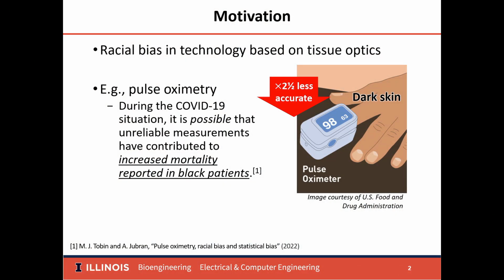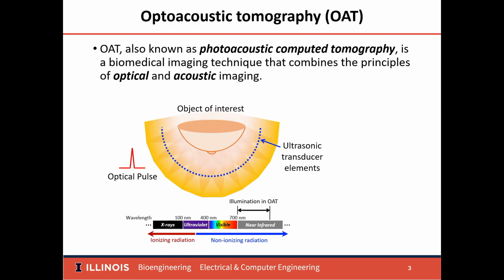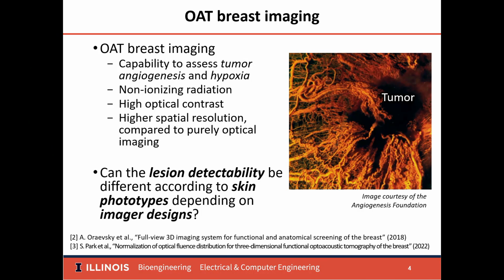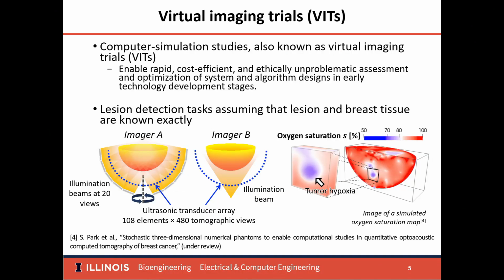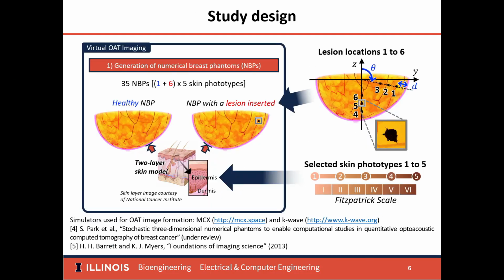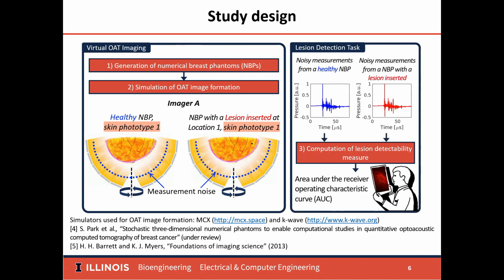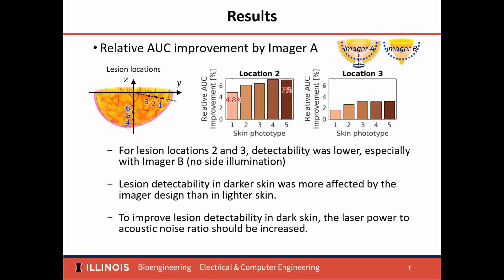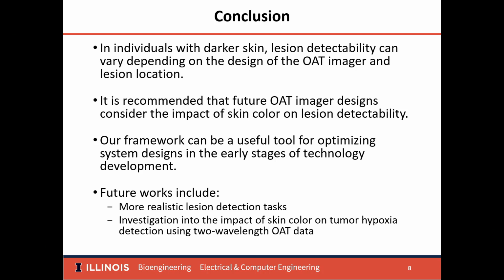Fighting Racial Bias in Next-Gen Breast Cancer Screening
A new virtual framework has enabled investigations into the effectiveness of optoacoustic tomography for cancer screening in darker-skinned individuals.

Seonyeong Park of the University of Illinois Urbana-Champaign discussed experiments to measure this bias in her ASA184 talk “Virtual imaging trials to investigate impact of skin color on three-dimensional optoacoustic tomography of the breast.”